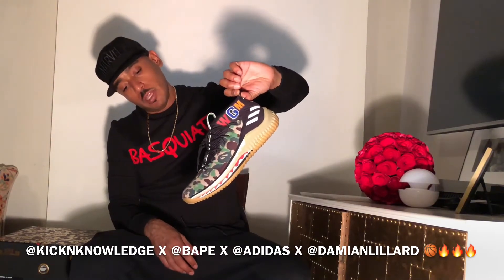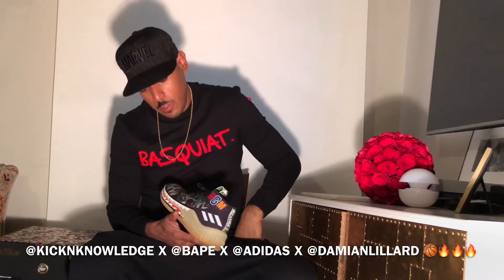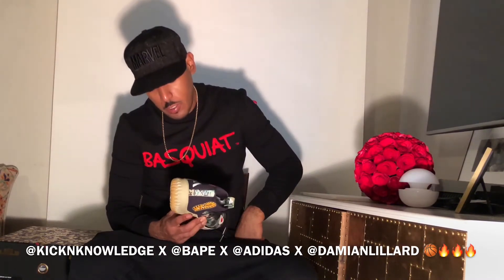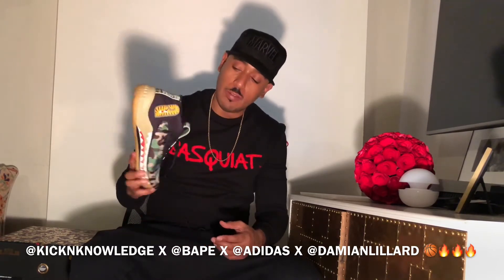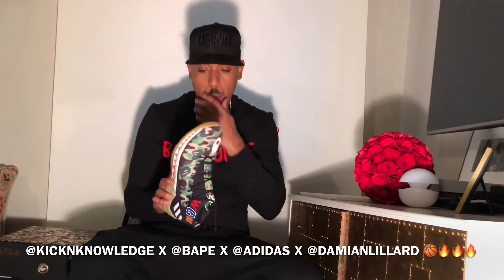X @BAPE X @ADIDAS X @DAMIANLILLARD NBA ALLSTAR 2018 PORTLAND TRAILBLAZERS 🏀🔥🔥🔥